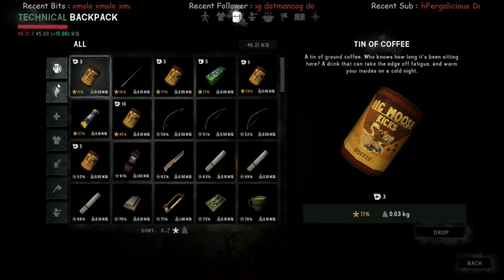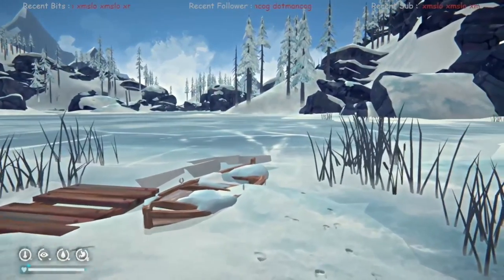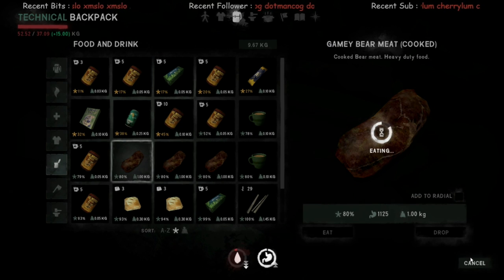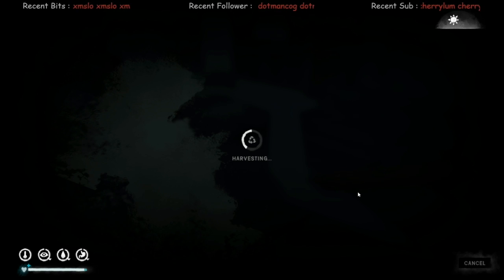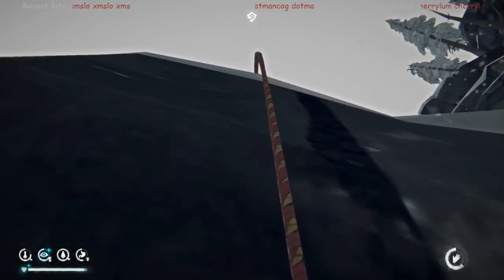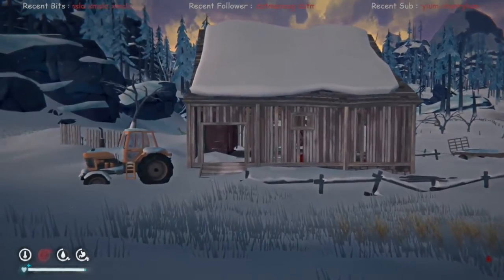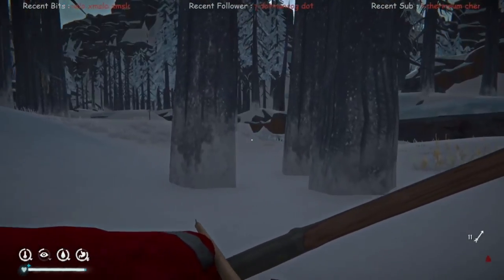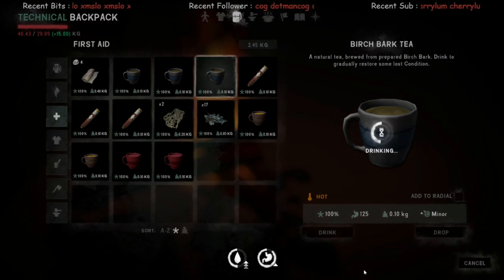We Found One! | Hushed River Valley | The Long Dark Custom Interloper S18 E18